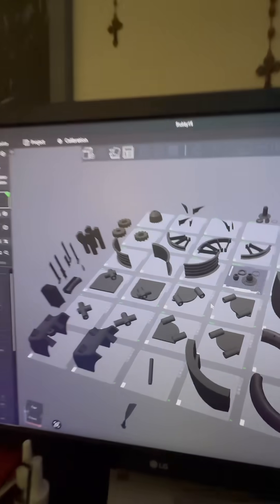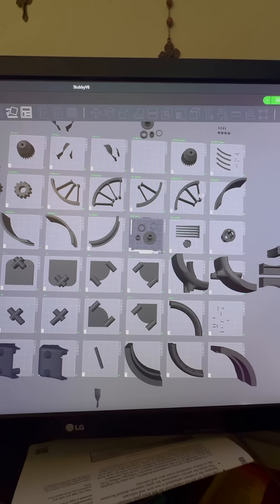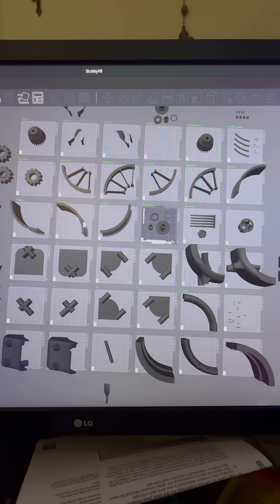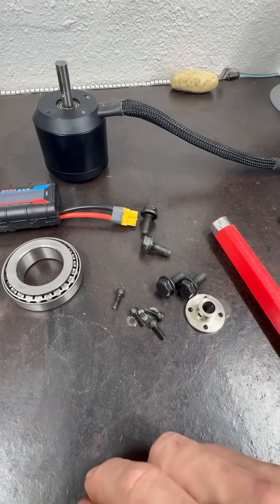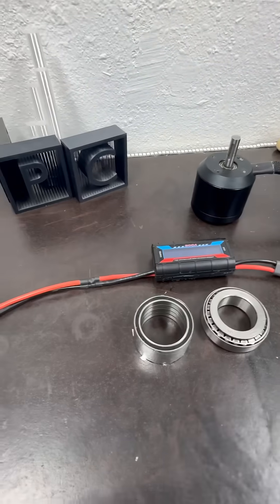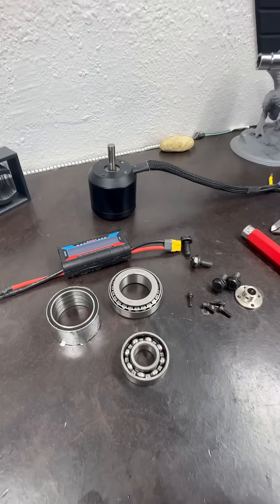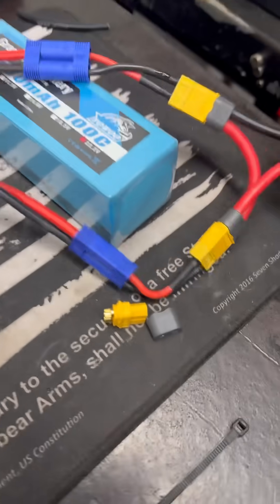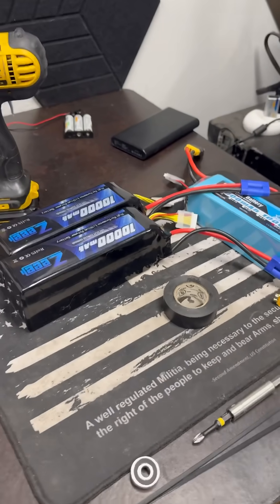Preparing for a 28 kg 3-D printed drone the longest print of my life. ￼Shrike Ultra EDF drone.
This is probably the biggest print job I have ever done for a single object. This drone with components will weigh close to 70 pounds and the powered by four 340 mm 11 blade high pass EDF engines.

The power is a 9000 RPM motor running at 75 V with four Mad Components 18s 120 amp ￼ESC’s. ￼